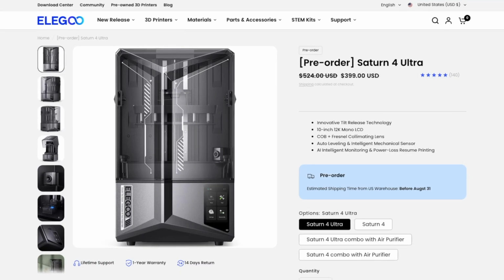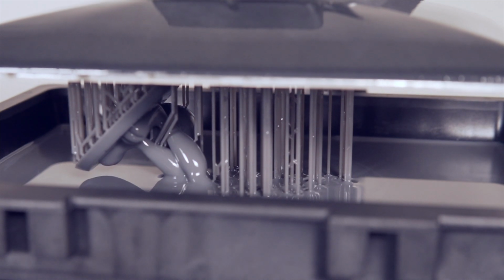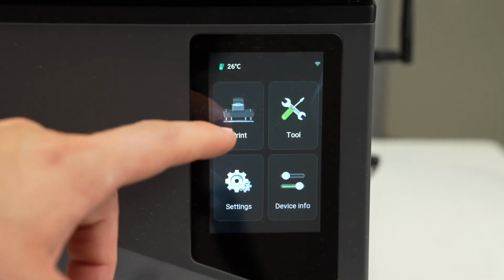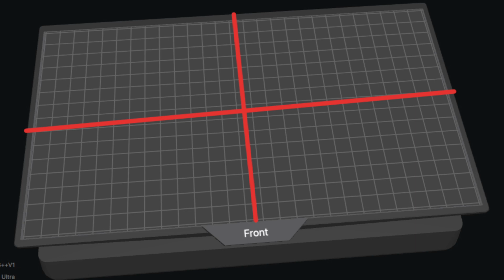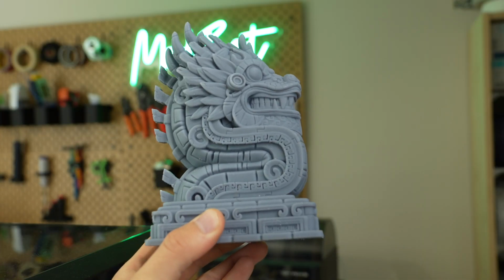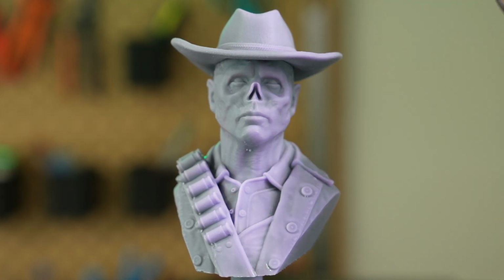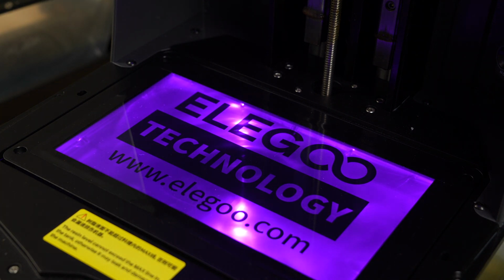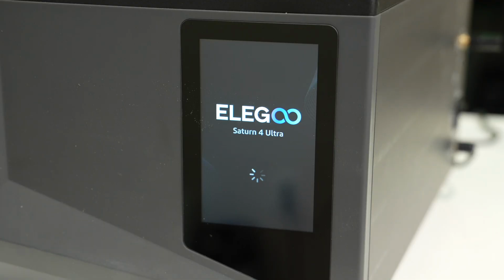Best All Round Resin 3d Printer 2024? (Elegoo Saturn 4 Ultra)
Find out more or pick up the Elegoo Saturn 5 Ultra here (AFF):

It's been over a year and half since we have looked at any resin printers on this channel. Ive been really curious to see what sort of new features have come out and if there was any big changes. Elegoo contacted me with interest in me testing out their Saturn 4 Ultra and after seeing some of the specs I agreed. In this video, well dive into the specifics of the printer, what setup was like, how its performed, and Ill give you my overall thoughts based on my time with it so far.